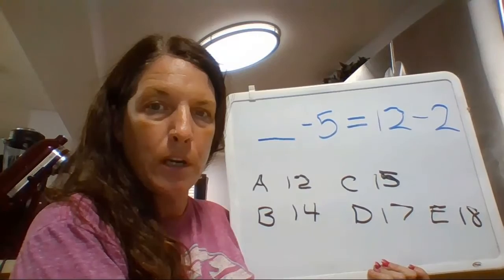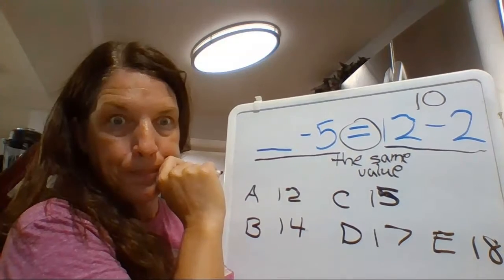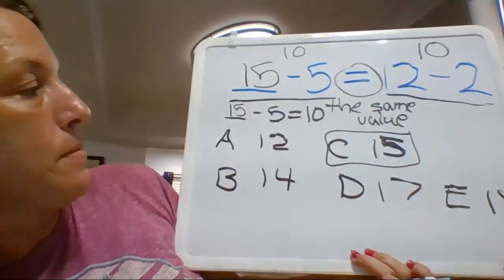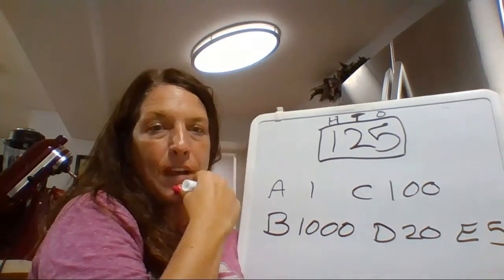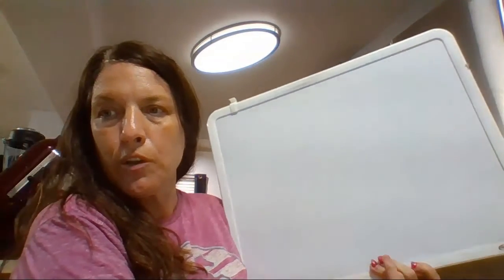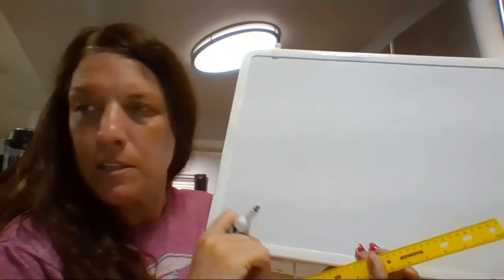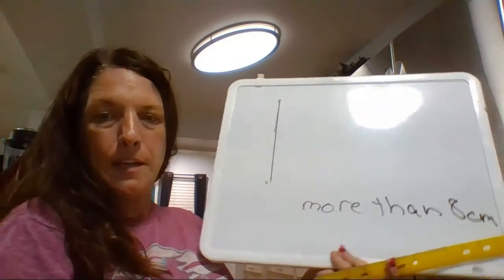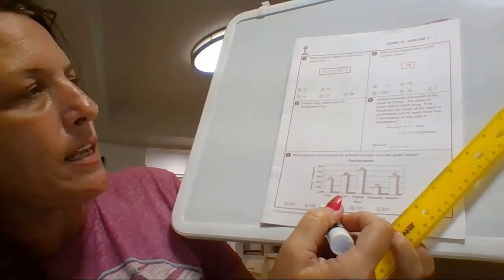Acaletics Quik PIk#1 Explanations